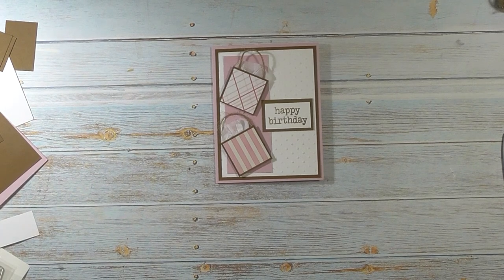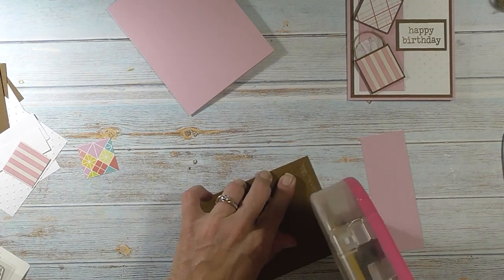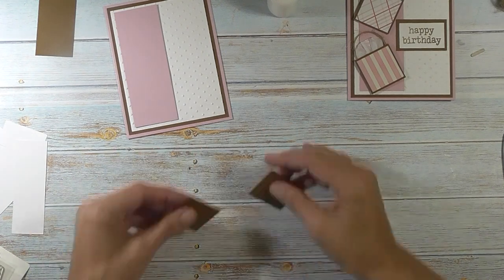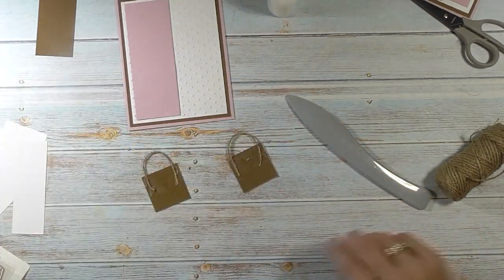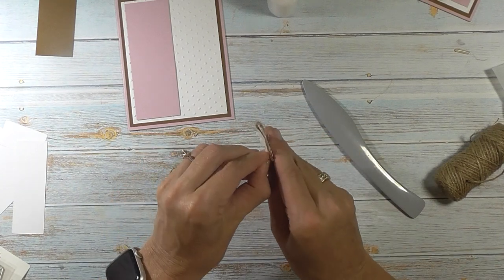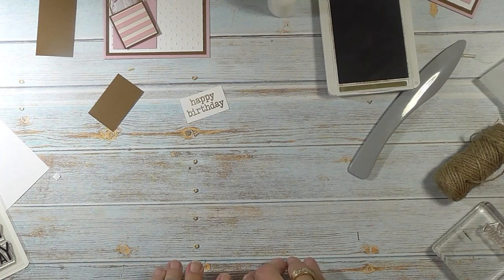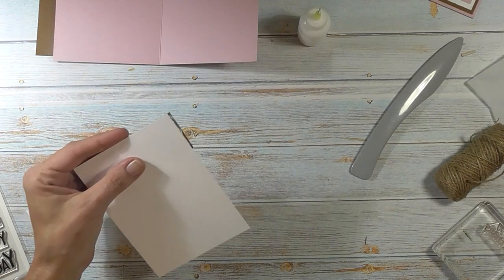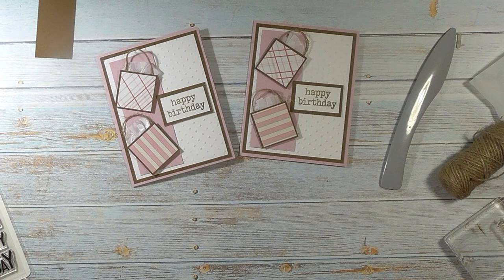Shopping Bag Card With Gift Card Holder | Pinterest Inspired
Hi friends,
Today we are making a card that was Pinterest Inspired. It is really easy card to make, great use of scraps and for any occasion. I did change mine up a bit from the original pin, you can see my blog post below. I also have a FREE PDF with all measurement & instructions for you on my blog as well.